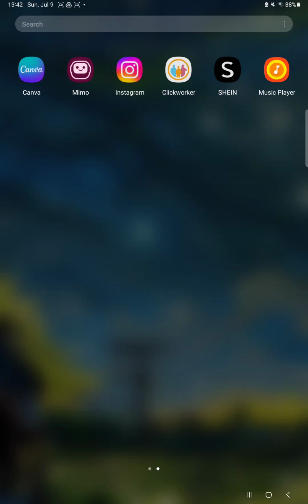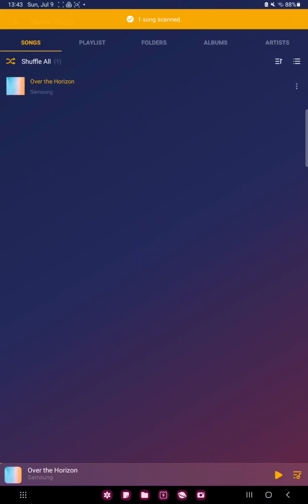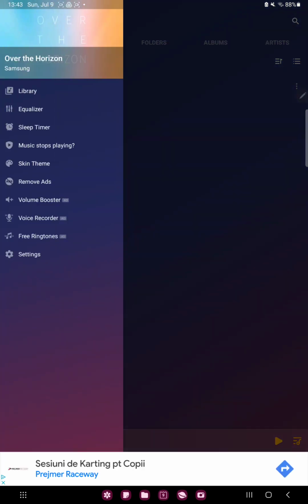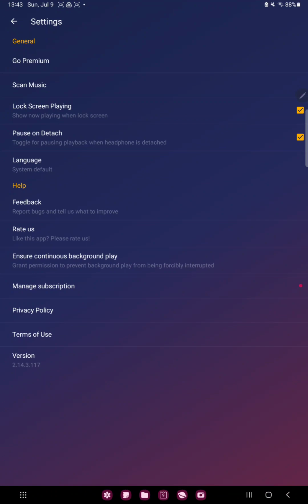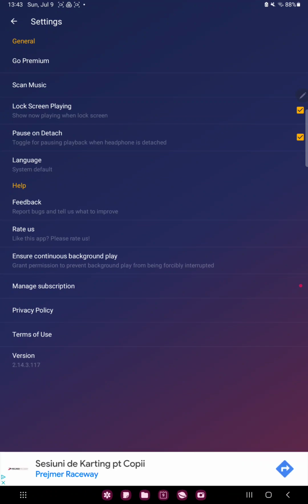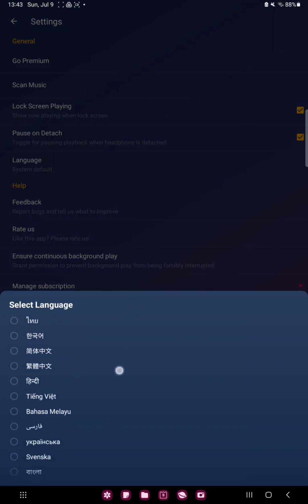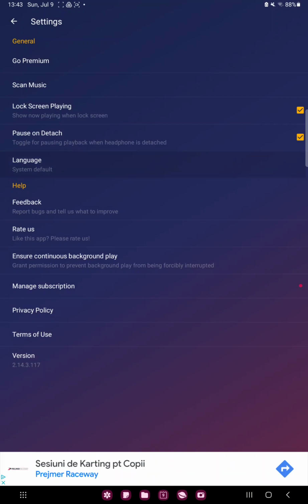How to select the language on Music Player?